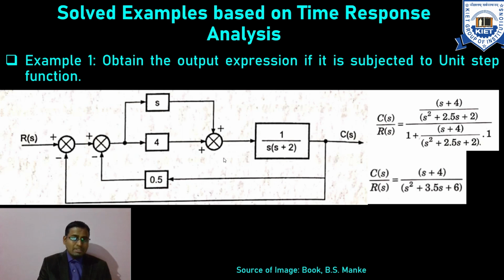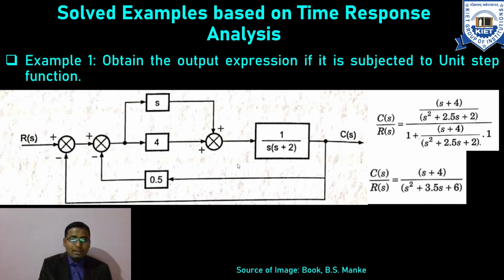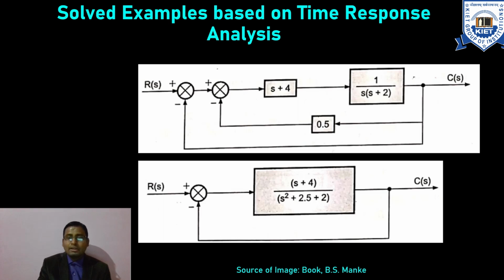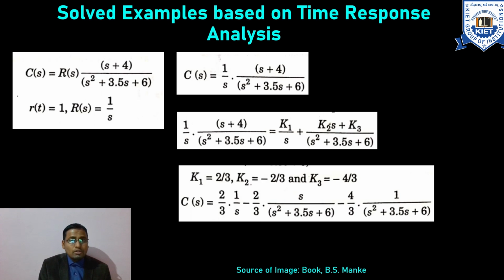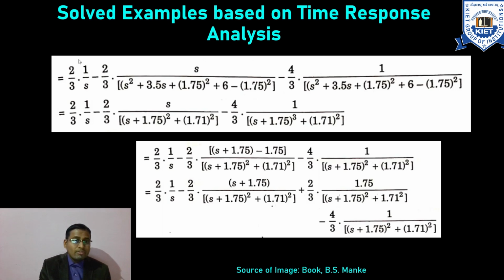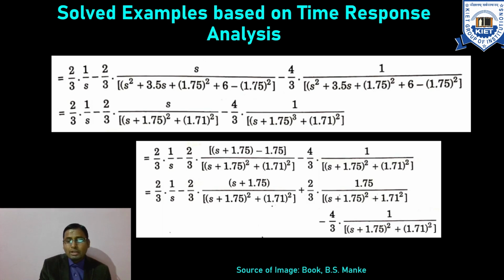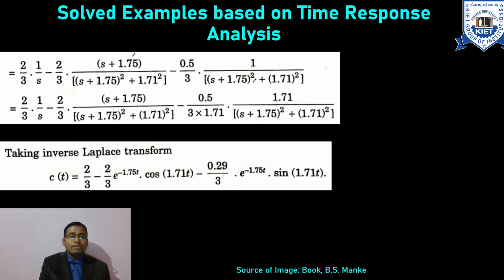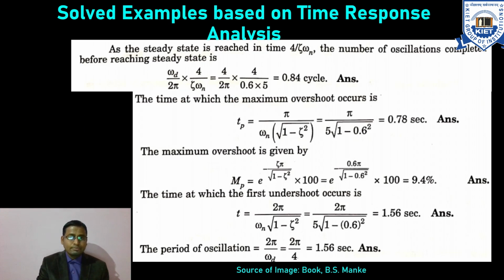B. Tech_ECE_6Sem| Solved Examples based on Time Response Analysis Part-1 | Mr. Balram Tamrakar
B. Tech_ECE_6Sem| Control Systems | Solved Examples based on Time Response Analysis Part-1 |